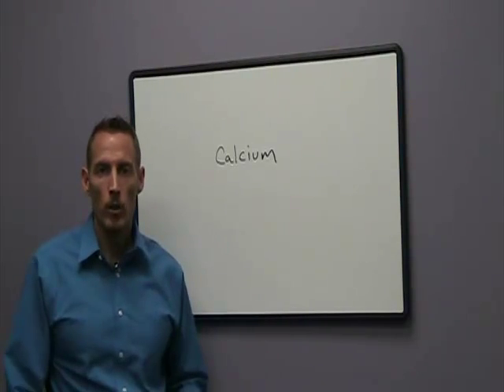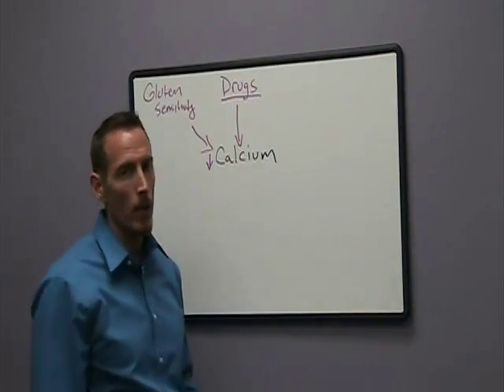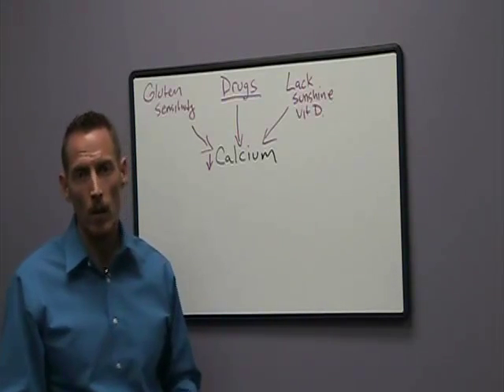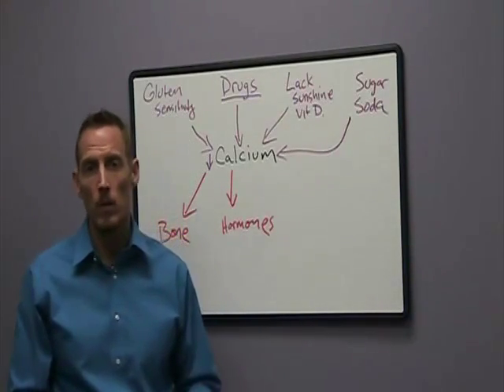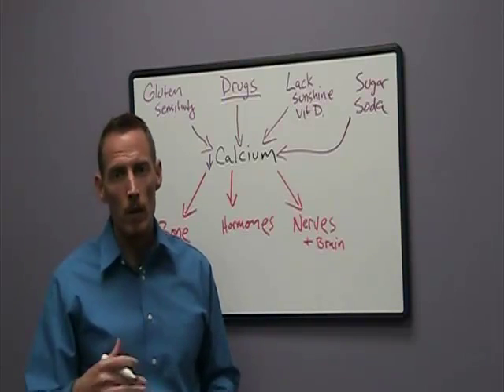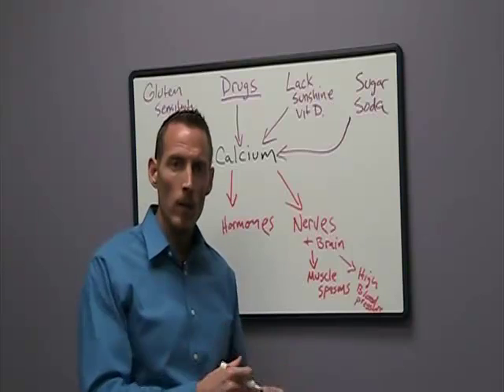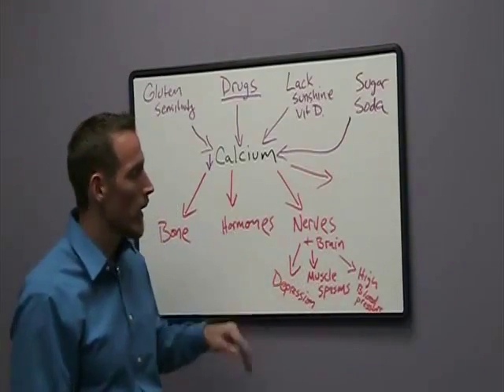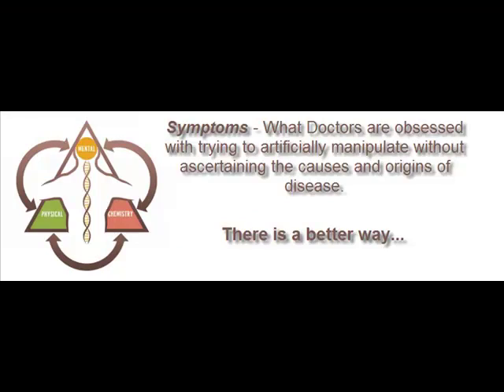Calcium Deficiency Symptoms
Nutritional deficiency is a common side effect of gluten sensitivity.  Often times patients going on the diet fail to improve because of long term vitamin and mineral deficiencies caused by years of food induced gastrointestinal damage.  The problem with this phenomenon is that many patients go gluten free and still continue to have health issues yet their doctor fails to properly evaluate and monitor nutritional status.  Calcium deficiency is one of these more common nutritional deficiencies.
Causes and Consequences of Calcium Deficiency

Click on picture to enlarge...
Low Calcium Levels Contribute to Disease
There are many medical conditions linked to calcium deficiency.  The following list are some of the more common symptoms and side effects:
Early bone loss (osteopenia)
Muscle spasms and cramps (especially night time calf cramping)
Heart palpitations
Depression
Fatigue
Joint pain
High Blood pressure
Hormone abnormalities
Blood clotting problems
Gum disease
Headaches
The above problems are often times medicated before a doctor performs the proper nutritional evaluation.  Keep in mind that serum calcium levels are not an accurate representation of calcium stores within the body.
Too Much Calcium Can Also Be a Problem
Calcium is a very commonly used nutritional supplement.  Many doctors instruct their female patients to take calcium as a preventative for bone loss.  Without monitoring and checking calcium, taking too much can contribute to many problems.  Therefore; it is not recommended to take excessive calcium without need.   Some symptoms of too much calcium include:
Confusion
Fatigue
Irritability
Constipation
Magnesium and iron loss
Heart Arrhythmia
Kidney damage
Drugs That Interfere with Calcium
There are a number of prescription medications that can interfere with calcium absorption or metabolism.  It is not the single or short term use of medication that one has to worry about, but taking some of the following medications long term (6 months or greater) can interfere with this mineral.  Examples include:
Corticosteroids -- these are commonly used for control of pain and inflammation.  Some steroids are used to treat chronic fatigue, chronic muscle pain, and inflammatory joint pain.  Additionally, some steroids are used in the treatment of asthma.
Antacid medications -- these drugs are commonly used to treat gastric reflux, heartburn, and indigestion.  Examples include Nexium, Tagamet, Tums, and Rolaids.  These prescription and over the counter medications suppress and interfere with stomach acid production.  Calcium requires acid to be absorbed properly.  Sometimes people take Tums with calcium to as a calcium supplement.  I have had patients whose doctors actually recommended this!  Bad advice -- Don't take antacids for a source of dietary calcium.
Foods High In Calcium
Despite popular belief, milk and dairy products are not a necessity for calcium in the diet.  Foods rich in calcium are kale, broccoli, turnip greens, mustard greens, collards, figs, salmon, sardines, arugula, spinach, kelp, bone marrow and broth, and citrus fruits.
 High Quality Gluten Free Calcium
When you have the need for calcium supplementation, you have to be careful not to take excessive calcium without magnesium, because doing so can contribute to magnesium deficiency.  Additionally, it is important to ensure that your vitamin D levels are normal as calcium absorption is low when vitamin D is deficient.  Many supplements have been found to contain gluten cross contamination.